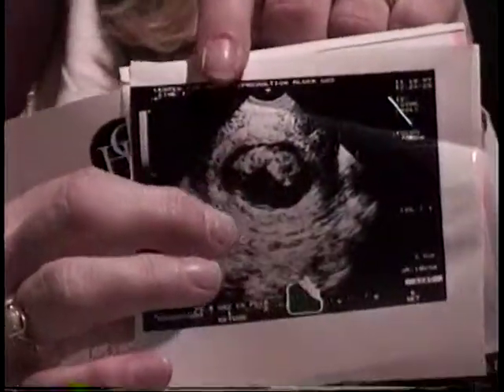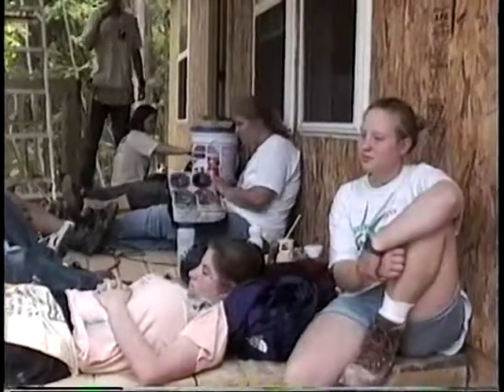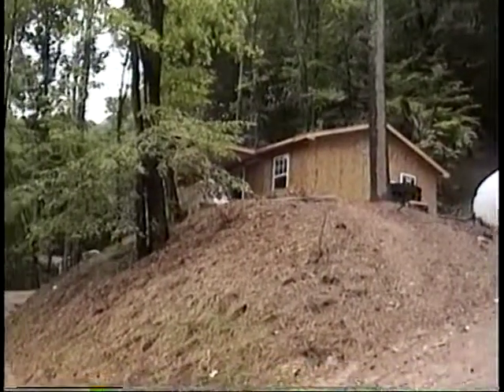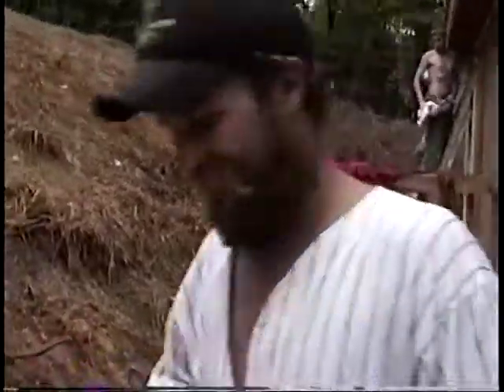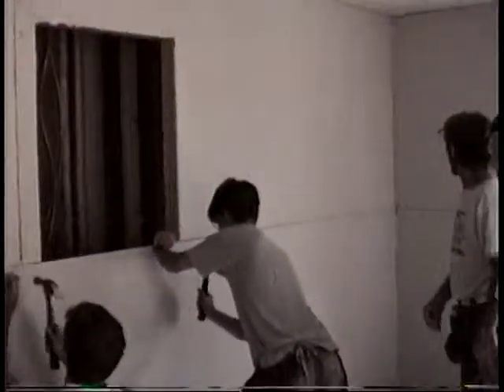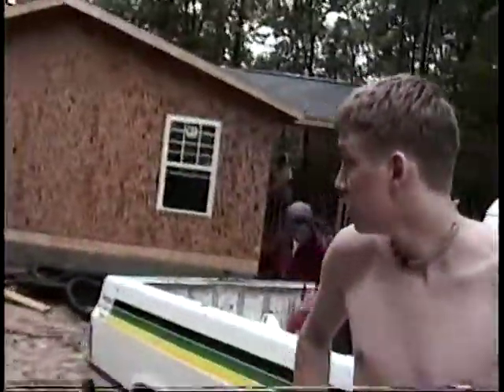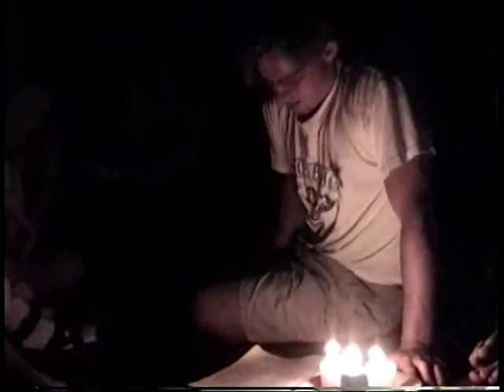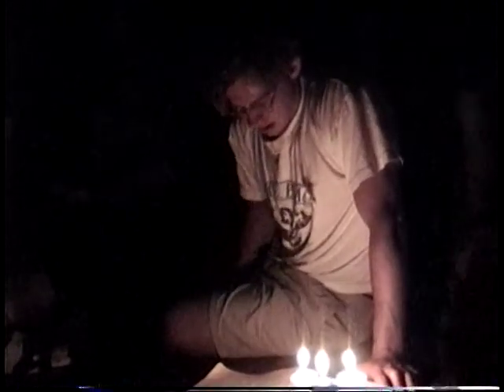Julia's IV Doc Explains Procedures (with pics) and LA COAP